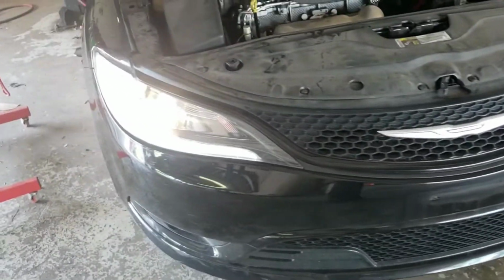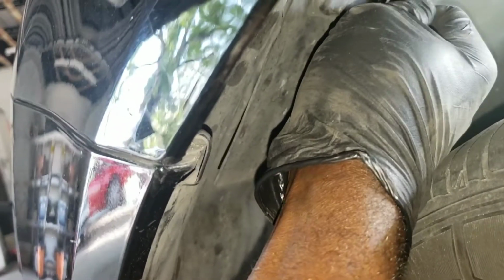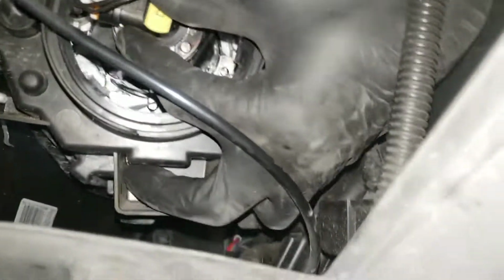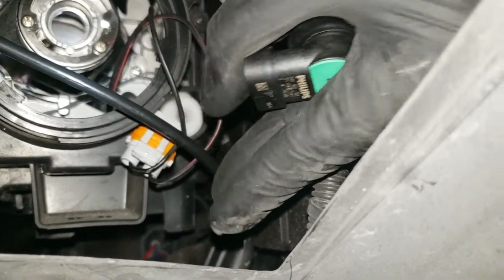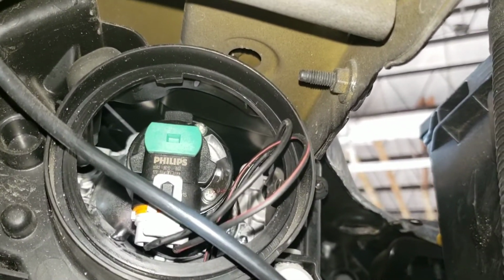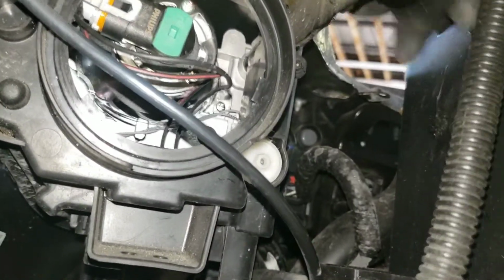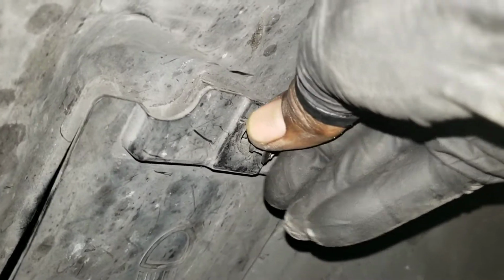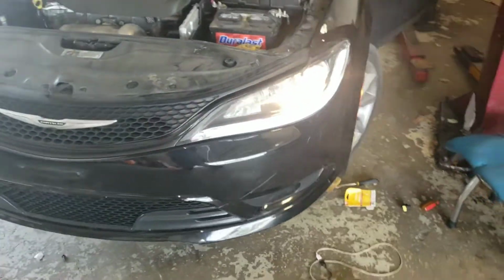Chrysler 200 and dodge dart head lamp bulb replacement